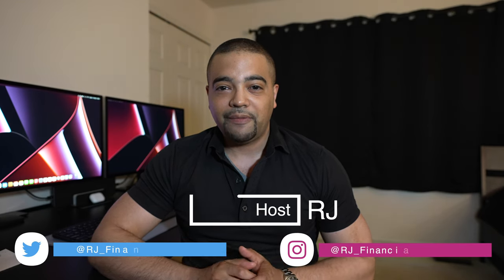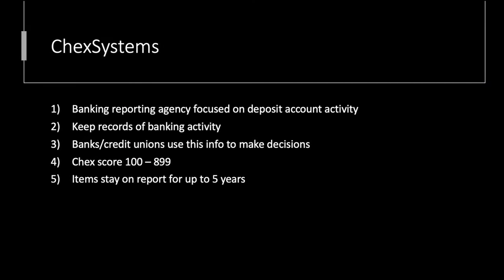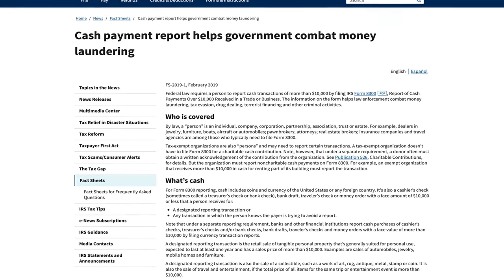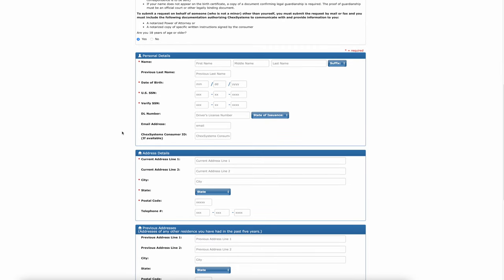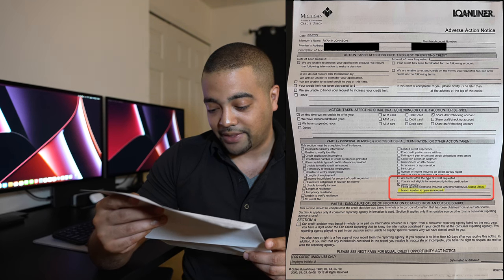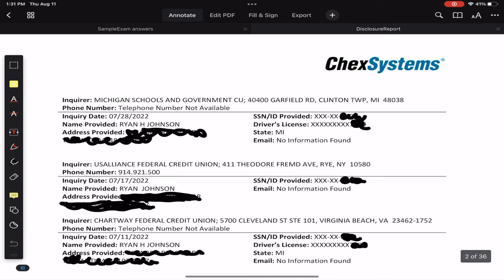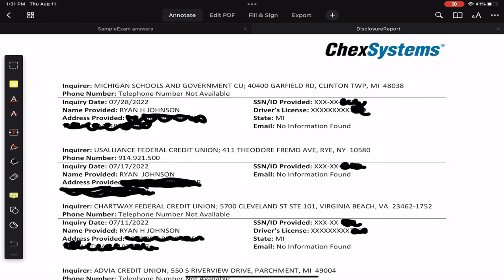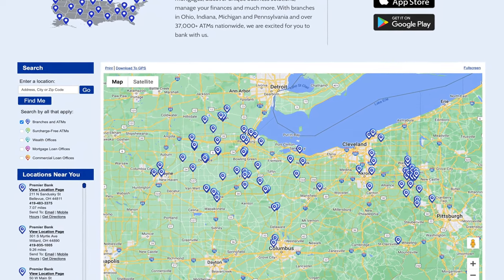Denied For a Bank Account - ChexSystems Report Revealed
Chapters
0:00 Hey
0:40 Chexsystems
1:43 Triggers
2:27 Why it Exists
3:45 Score
4:16 Request a Report
4:58 Denial Letter
7:26 My Report
9:42 Does it Matter?
10:59 Avoidable?
11:59 Final Thought
12:53 Good Hunting